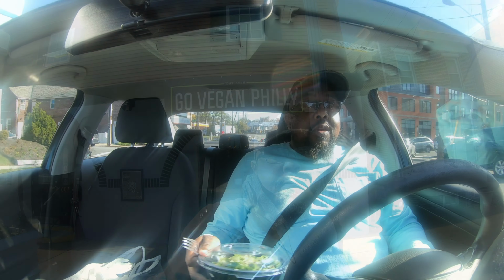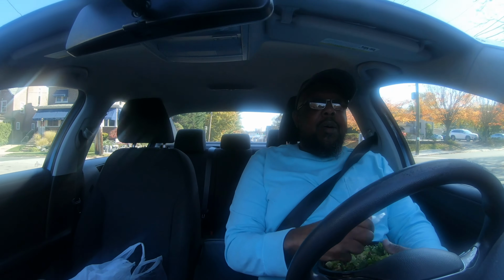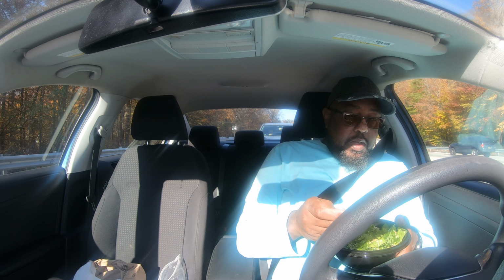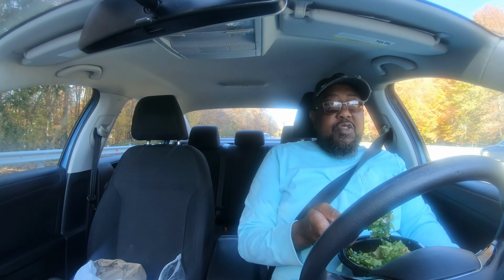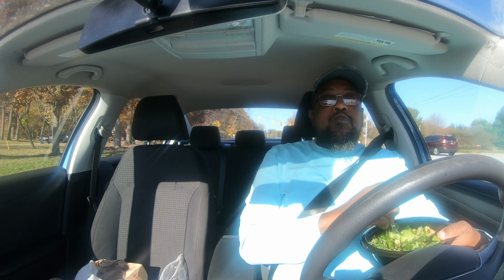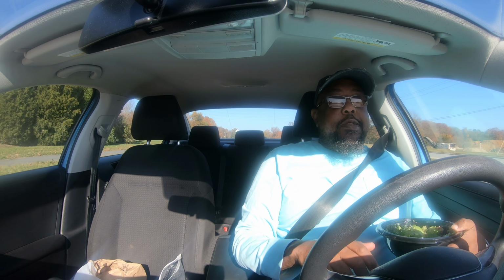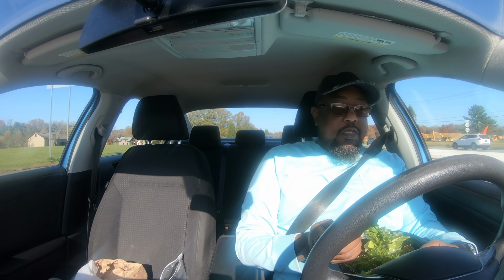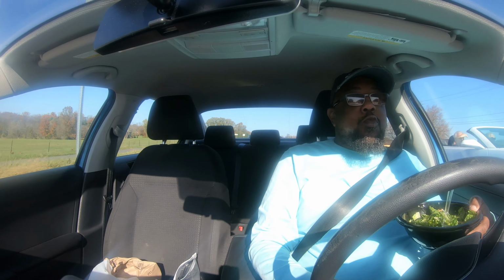GO VEGAN PHILLY!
Welcome to the YouTubeFoodVlog and podcast from phillyjawn.net We visited GO VEGAN PHILLY. I do food reviews and podcast about current events. Please share leave comments lets grow together.